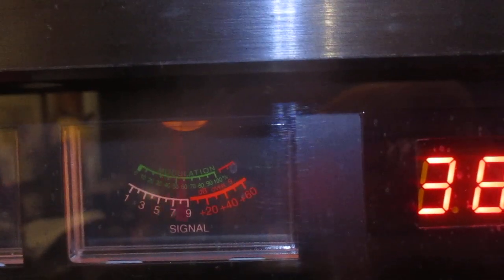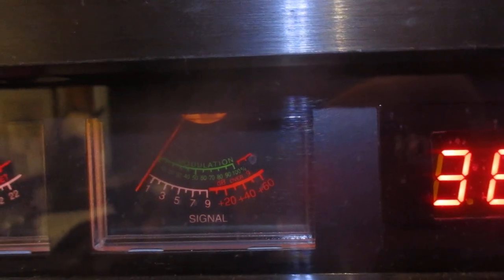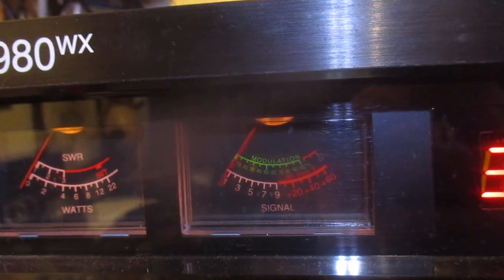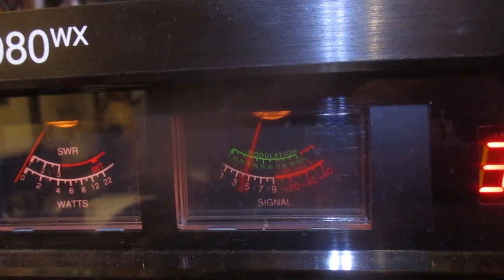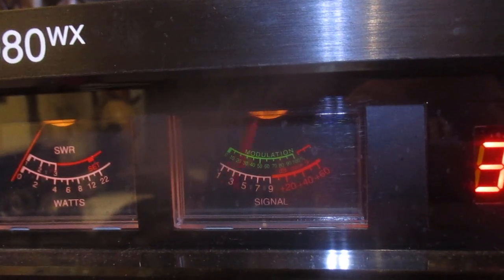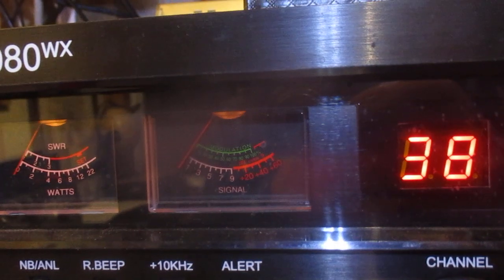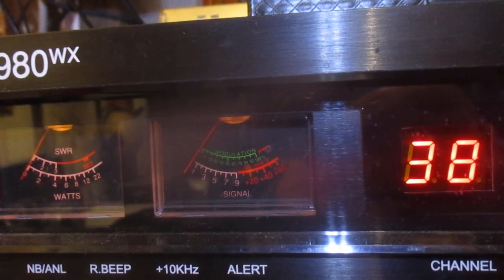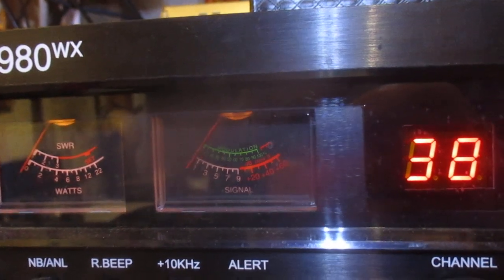43 WR 123 Australia coming back on channel 385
Working South Pacific DX